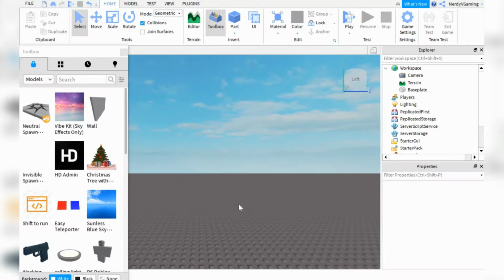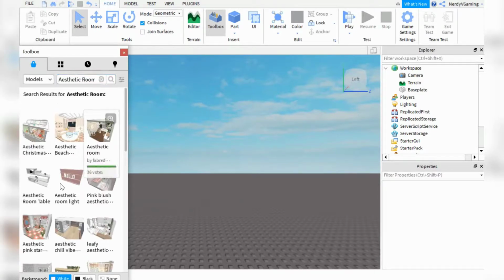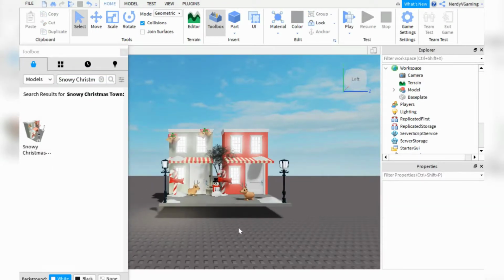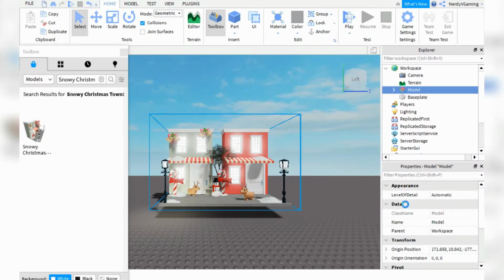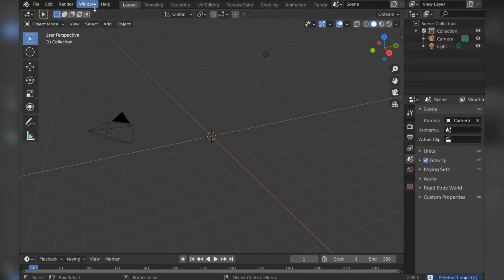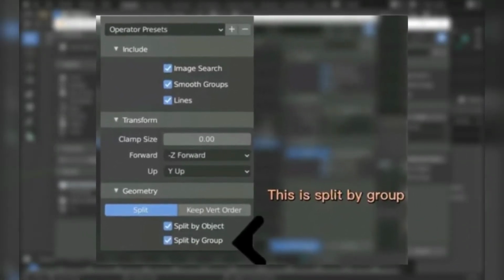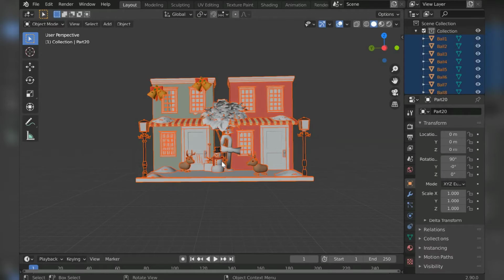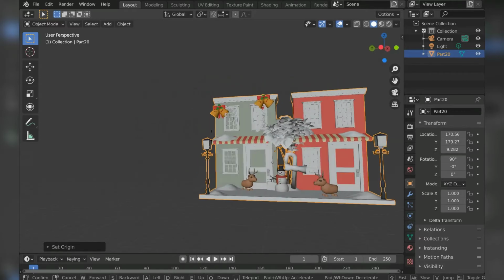How to IMPORT Room Model into Blender (2.8 - 2.93)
⇢ ˗ˏˋ welcome ࿐ྂ

How to IMPORT Roblox Character into BLENDER (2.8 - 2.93) ●・○・●・○・●・○・●・○・● in this video, you will find how to import a room model into blender; the links and resources are below! feel free to use them
✦ ୨⎯ LINKS AND CODES ⎯୧

xoxo,
NerdyVGaming

 Blender RobloxGFX Viral Roblox RobloxCharacter RoomModel 2021